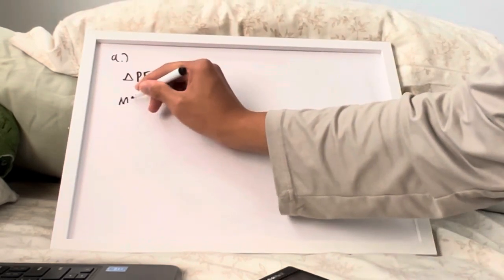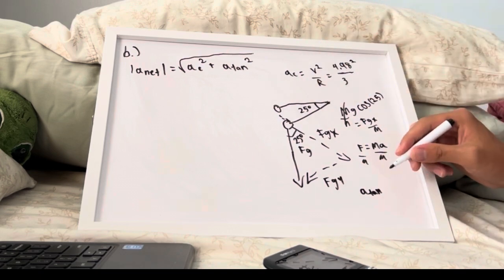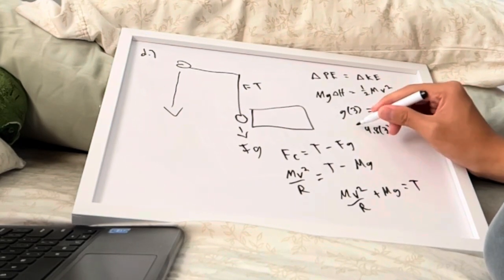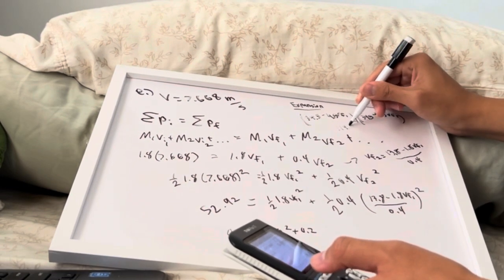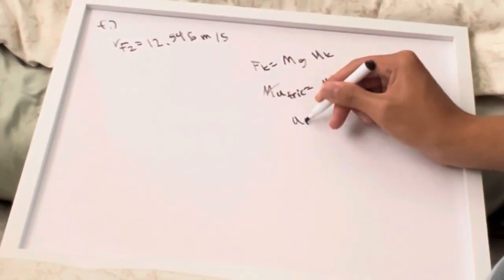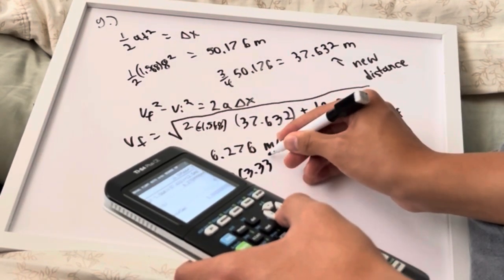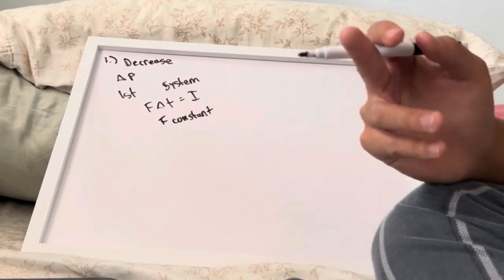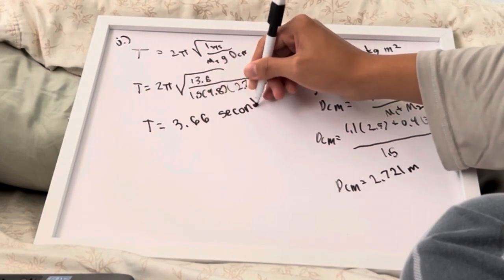FRQ 1 Sem 2